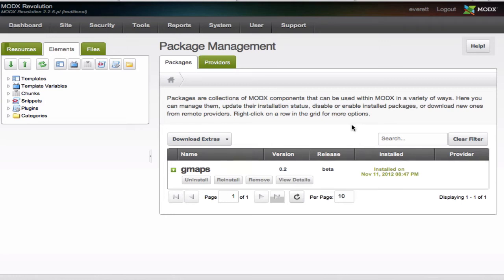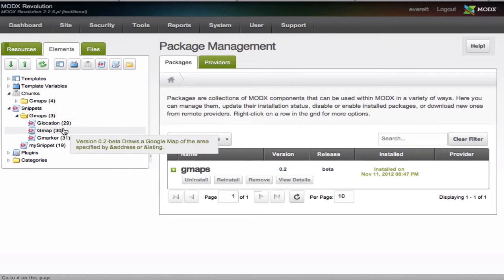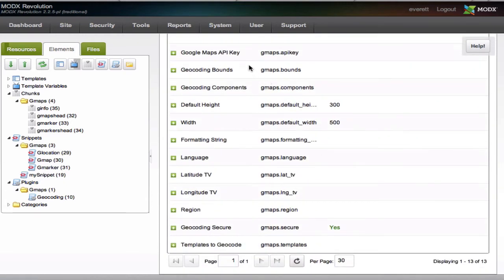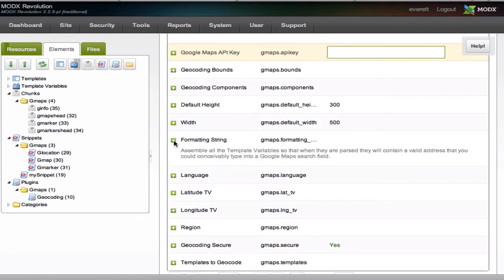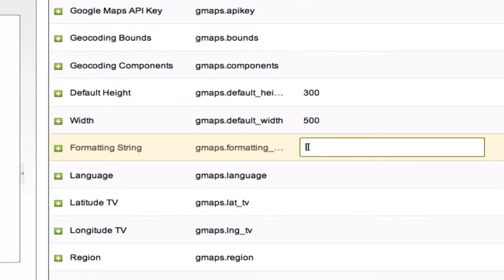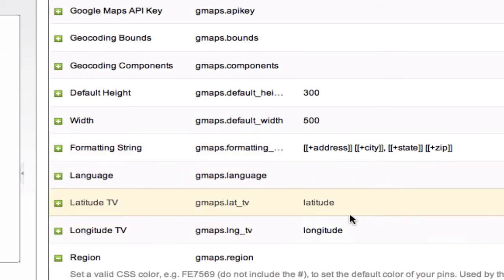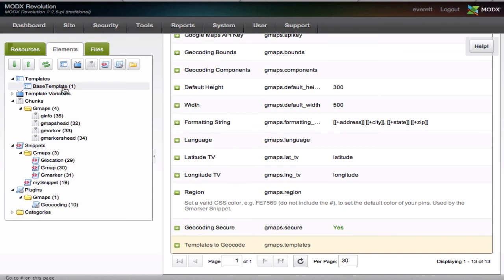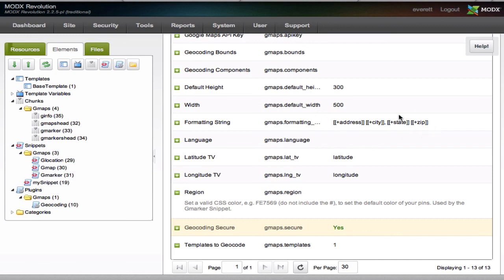Gmaps Overview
Gmaps is an AddOn for the MODX Revolution CMS.  It lets you easily interface with the Google Maps API to quickly draw maps and geocode addresses.